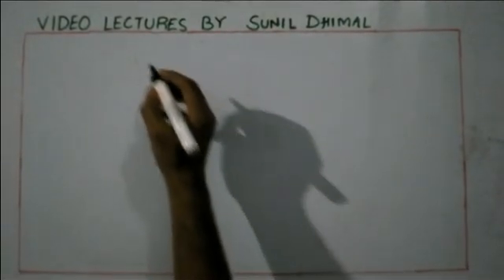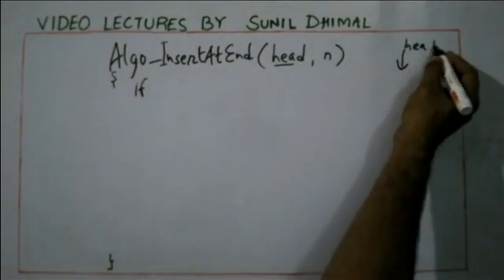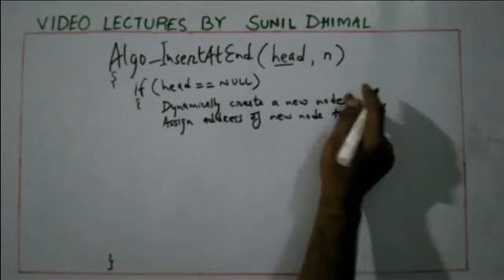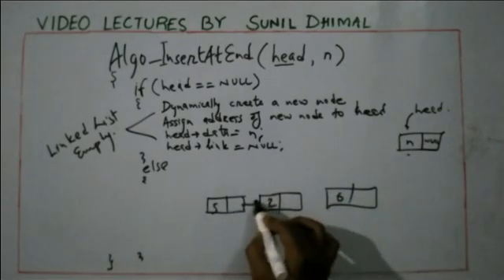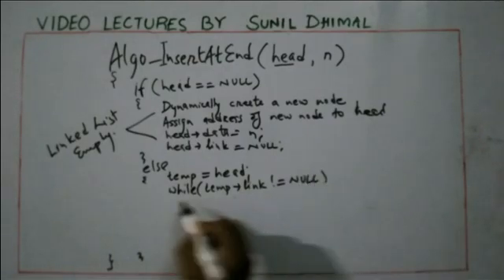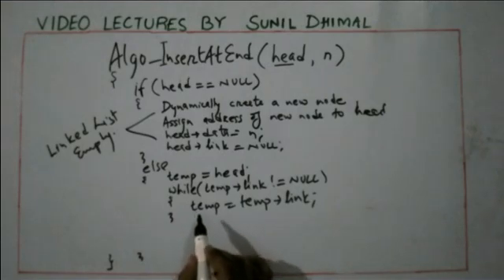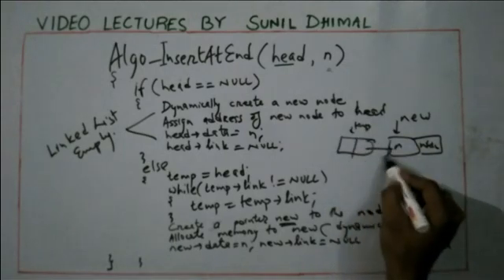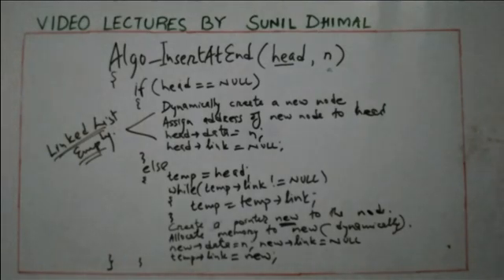Algorithm for Insertion of element at the end of a linked list